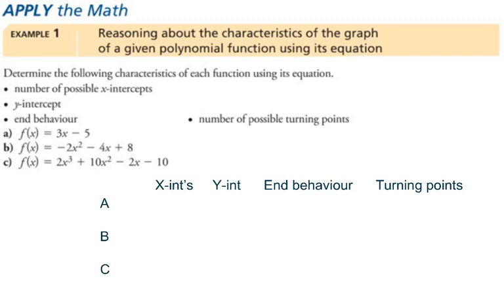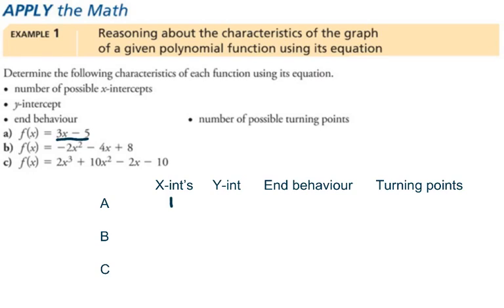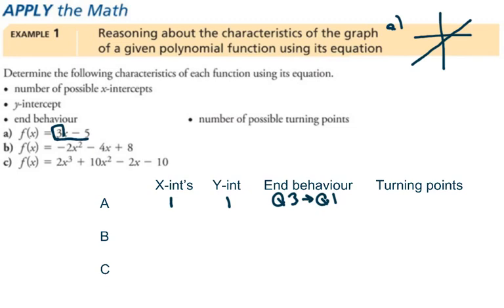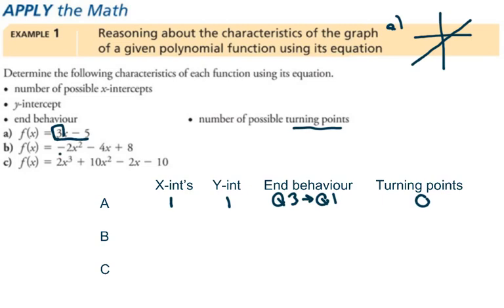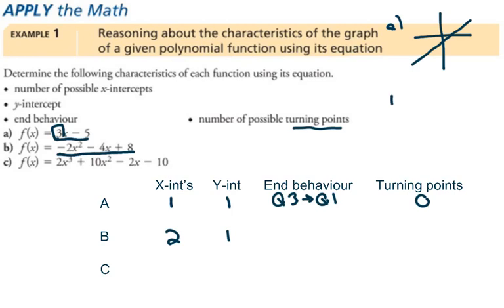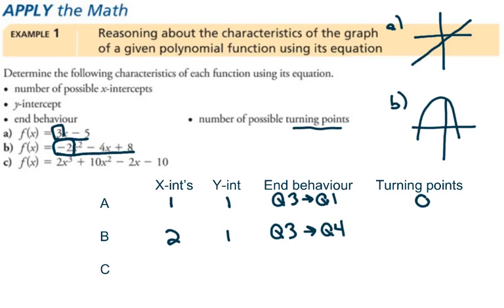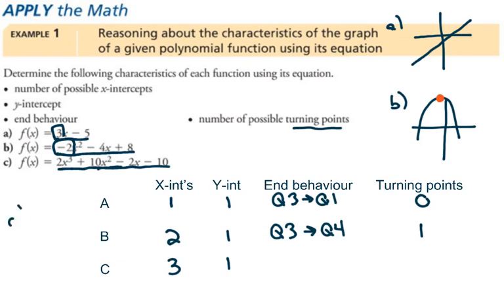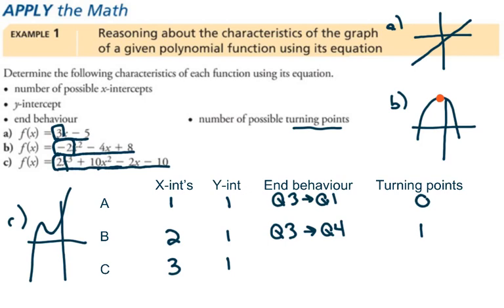7 1 4